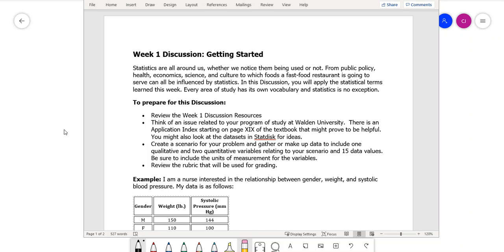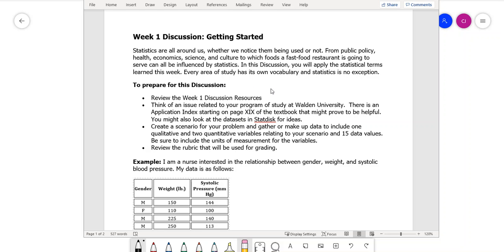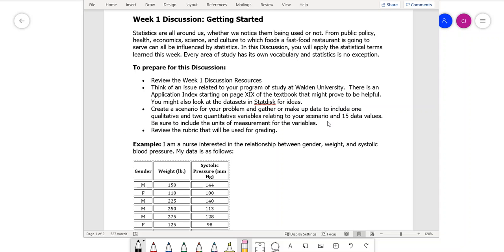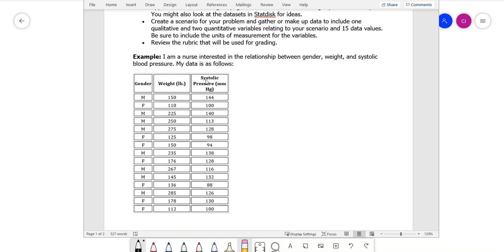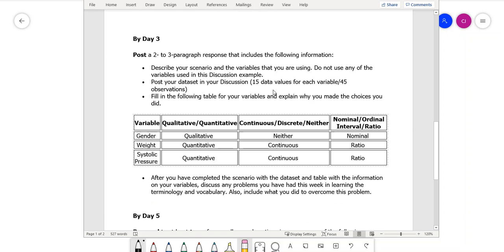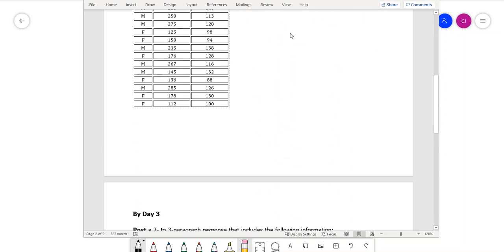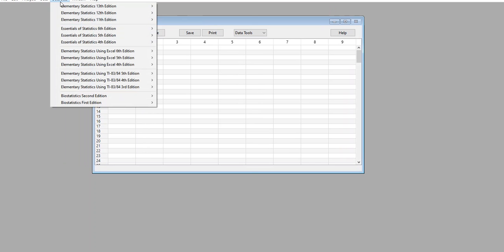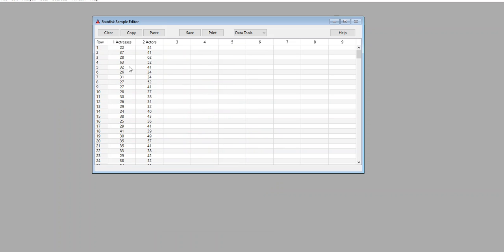3001 Week 1 Discussion Video (spring 21)